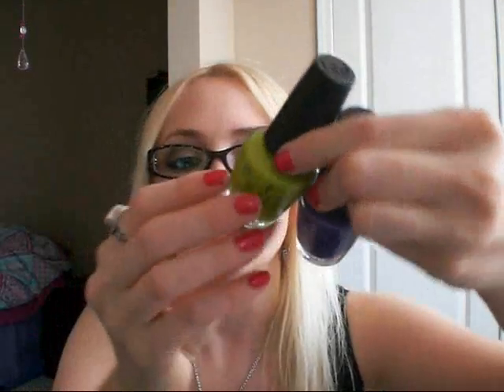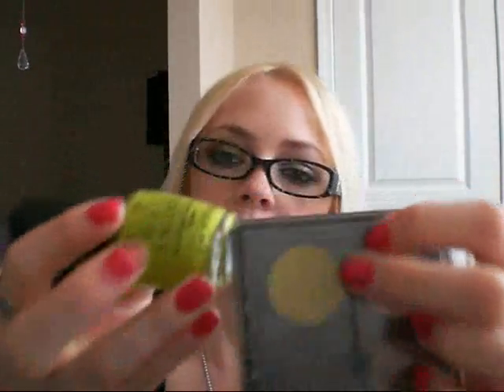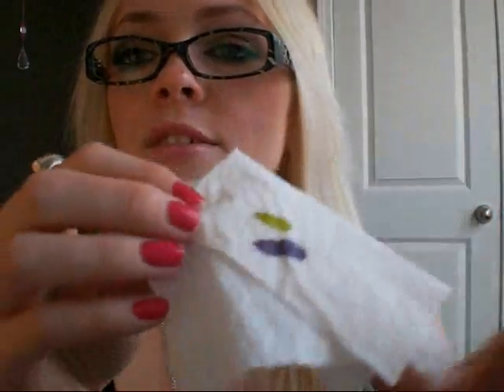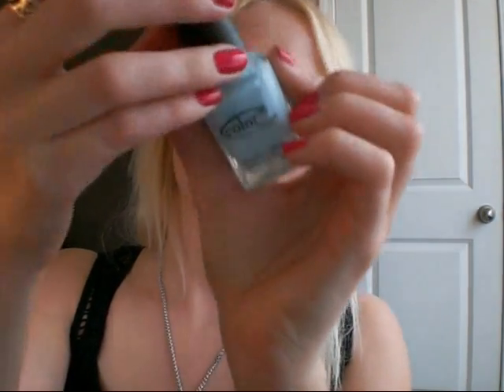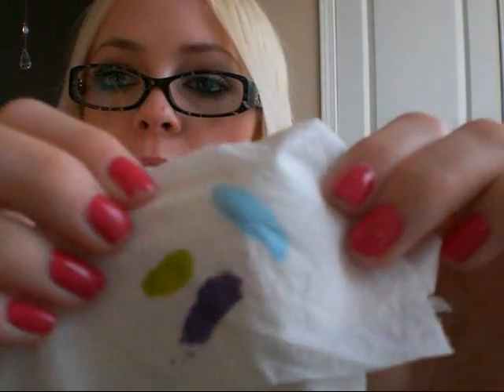Haul time pt.1 grumpy girl opi stila mac etc.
be sure to watch pt 2~! items in this video:
grumpy girl drama whore
grumpy girl pink hissy fit
grumpy girl high maintence
grumpy girl strawberry moonshine
opi who the shrek are you?
opi funky dunkey
color club take me to your chataeux
orly cotton candy